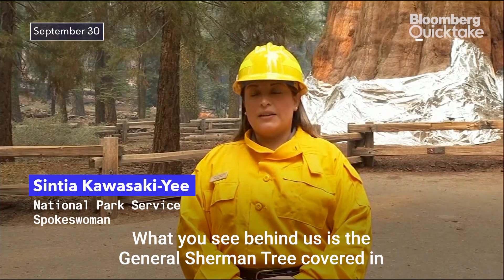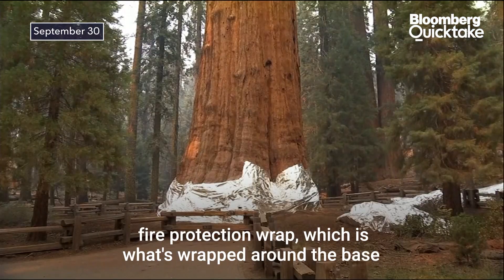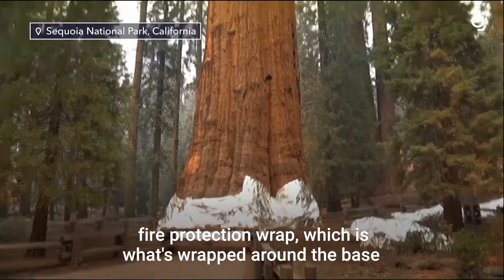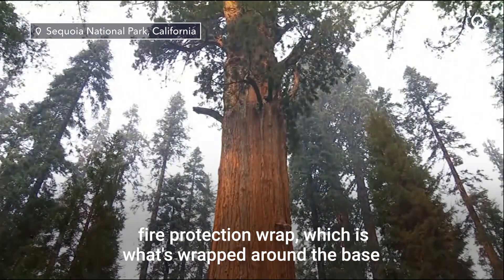Why Is California Wrapping Giant Seqoia Trees in Silver Foil?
Fire crews in Sequoia National Park in California's Sierra Nevada are covering the base of some of the park's famous giant trees with fire protection wrap.

The wrap is meant to help guard the trees as more than 1,700 firefighters battled the KNP Complex Fires.

That fire complex covered 76 square miles (196 square kilometers) by Wednesday.

National Park Service spokeswoman

Sintia Kawasaki-Yee said the General Sherman Tree, the world's largest tree, is among those with the protective covering.

National Park Service Fire Information Officer Mike Theune said fire came very close to the massive tree less than two weeks ago.

Theune said the park service has conducted prescribed burns in Sequoia National Park for more than 50 years to reduce the vulnerability of the massive trees.

He also said the giant Sequoias live for centuries and have survived many fires over their long history.